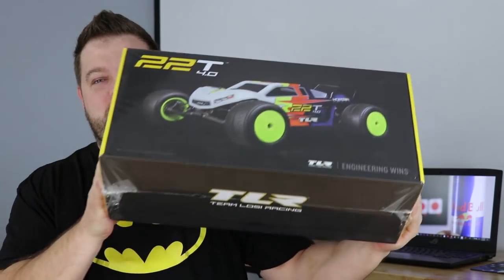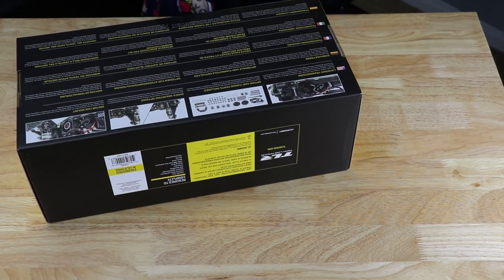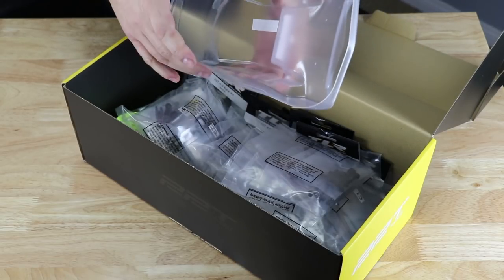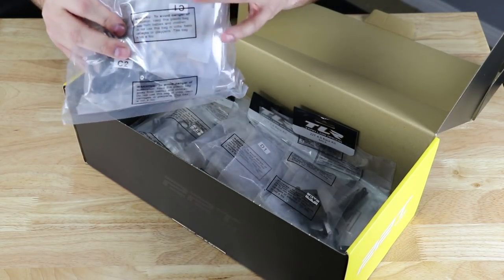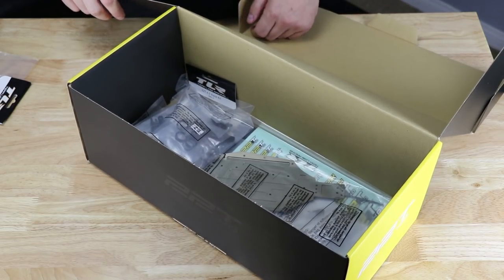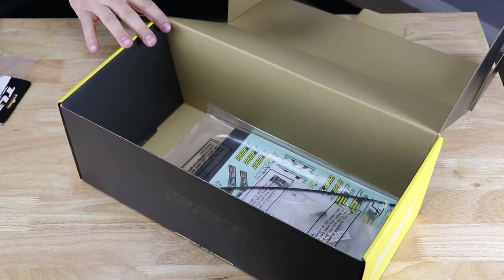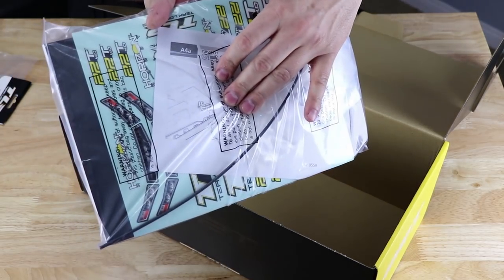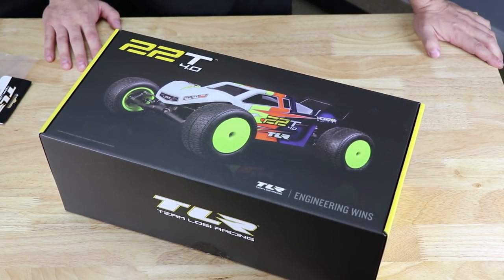TLR 22T 4.0 Unboxing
Hey Hey today we do a short unboxing video of my TLR 22 4.0 kit,